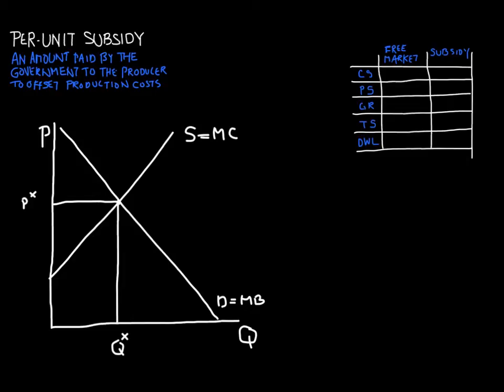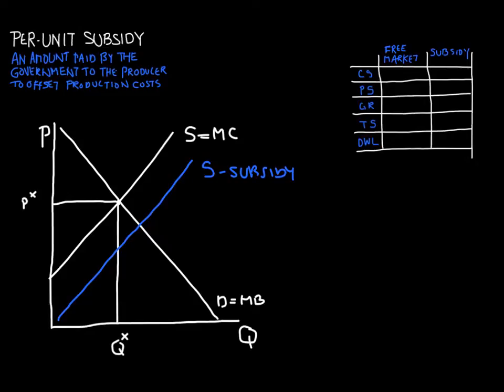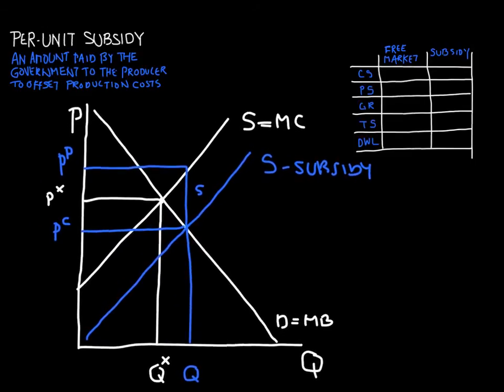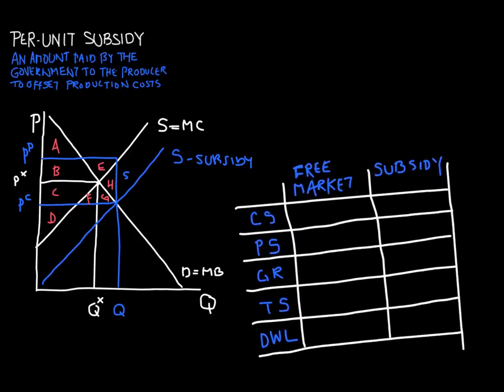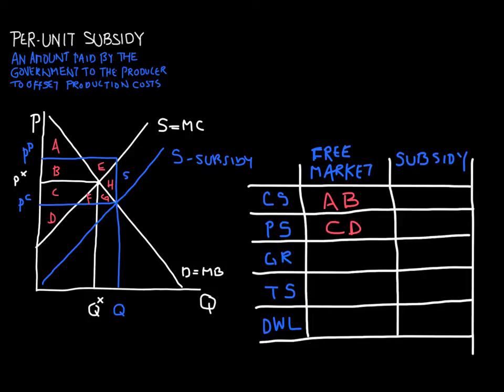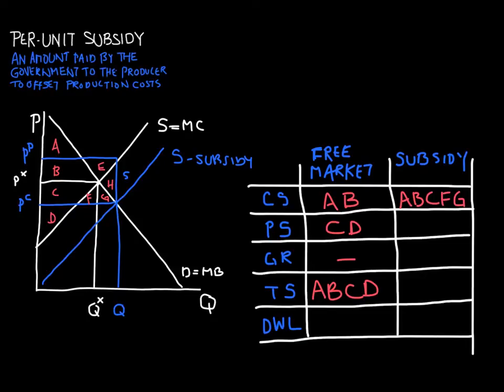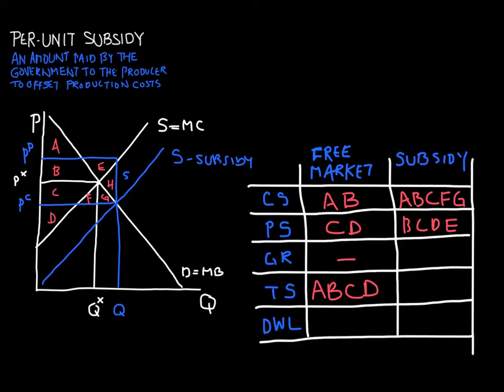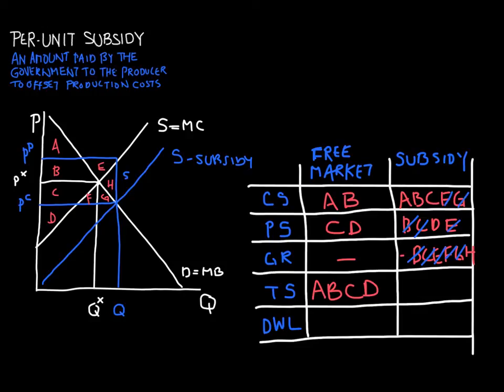subsidy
A video that shows the welfare effects of a subsidy.